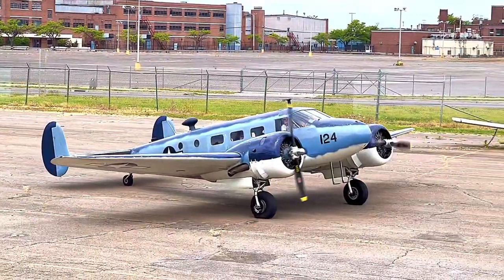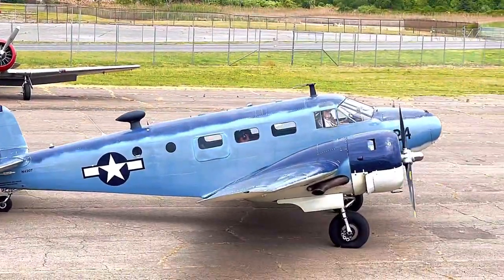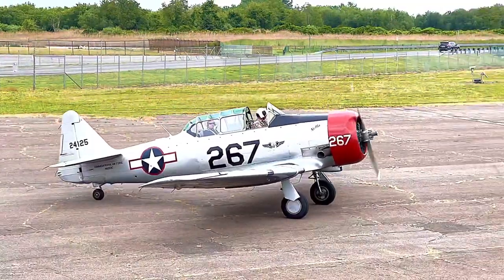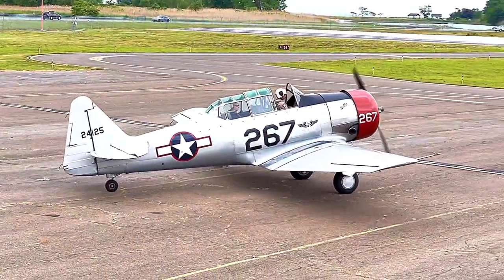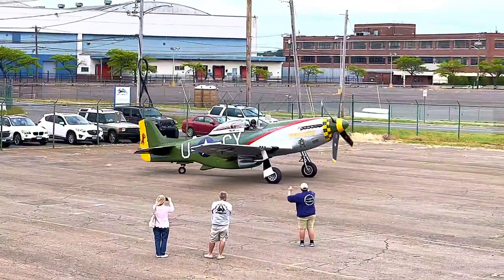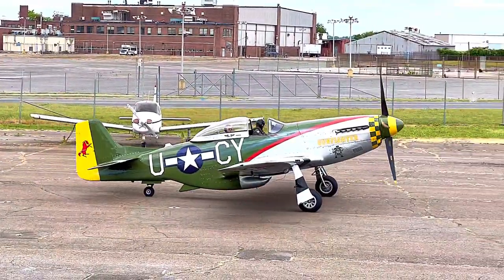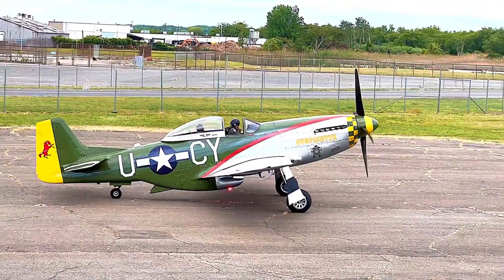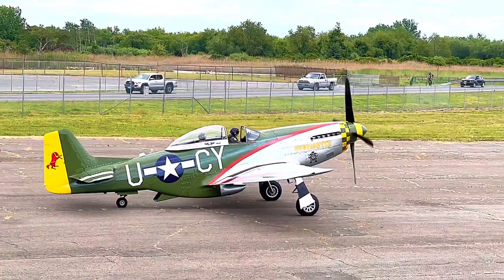Painting the blue canvas of the sky with the wings of our unwavering ambition.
Within the depths of our souls, we carry the indomitable spirit that has propelled humanity to soar higher than the constraints of the earthly realm. In the realm of engineering, we sculpt wings of ingenuity, breathing life into metallic marvels that conquer the heavens. As we ascend, we discover not only the beauty of flight, but also the resolute truth that our boundless aspirations can truly shape the world. Let our relentless pursuit of the skies be a testament to the extraordinary power that resides within each one of us, reminding us that with passion, innovation, and unwavering determination, we possess the ability to turn dreams into soaring realities, painting the blue canvas of the sky with the wings of our unwavering ambition.❤️✈️♾️🧘🌈
Sikorsky Memorial Airport Connecticut Air & Space Center stratfordct photography ATC p51mustang ww2history aviation airplanelovers zazmelomania ameliaearhart commemorativeairforce Commemorative Air Force

Music title
Amelia's Heart
ZazMelomania